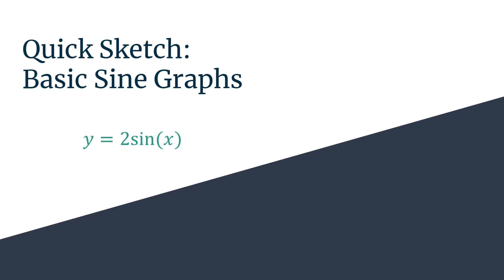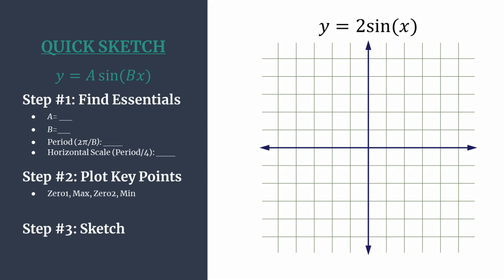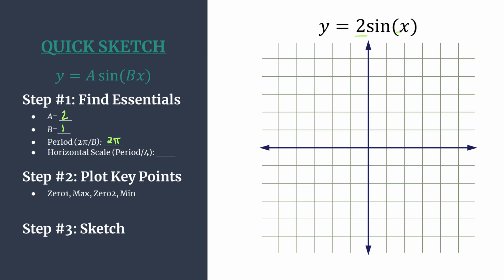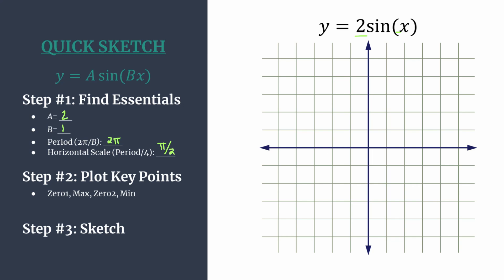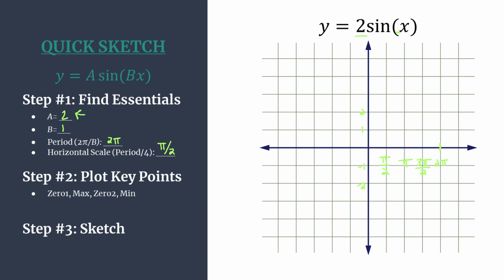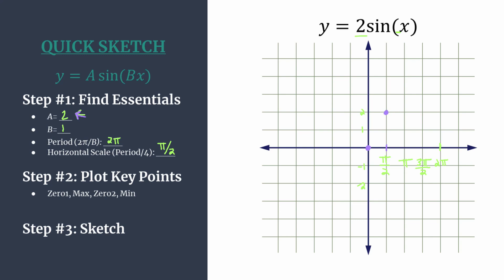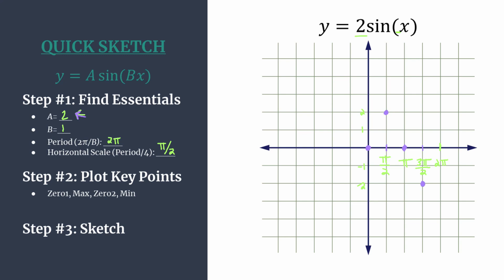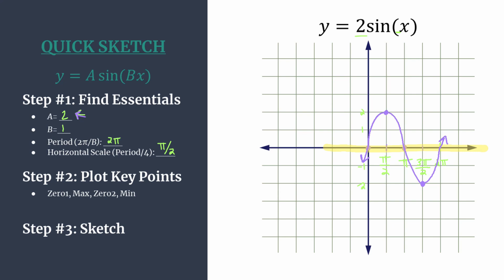Graphing Made Easy: y=2sin(x) Quick Sketch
Learn a quick and easy method to sketch the graph of y=2sin(x)!
Step #1: Find Essential Info
Step #2: Plot Key Points
Step #3: Sketch